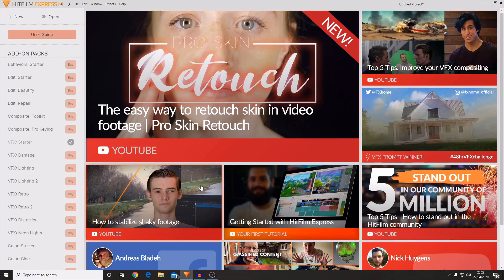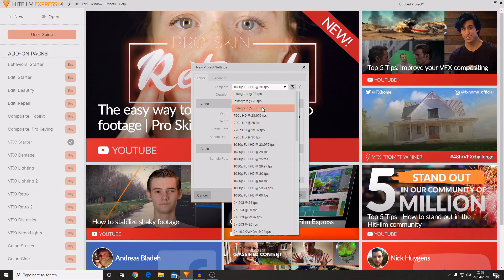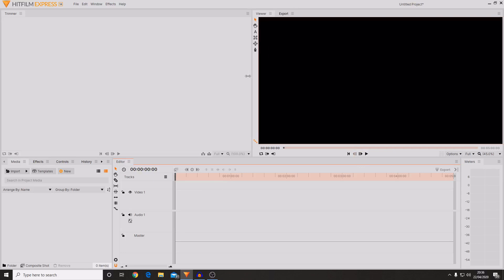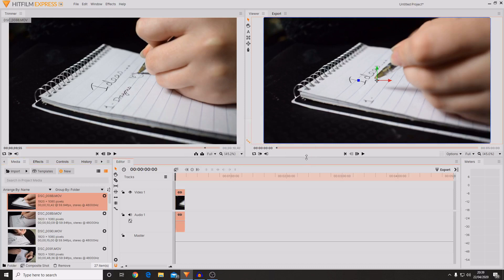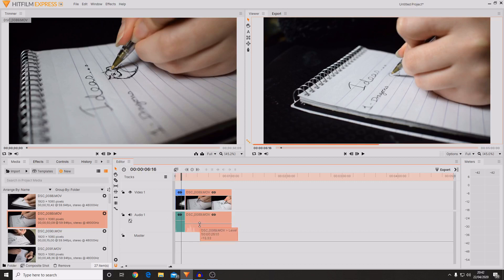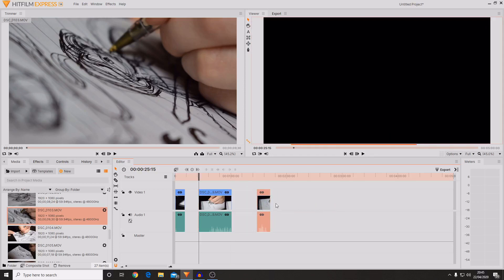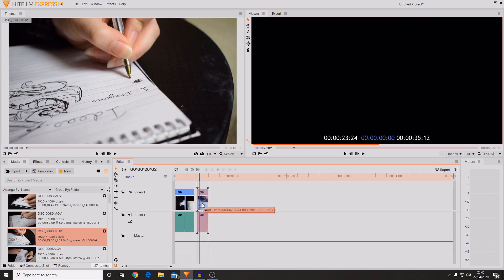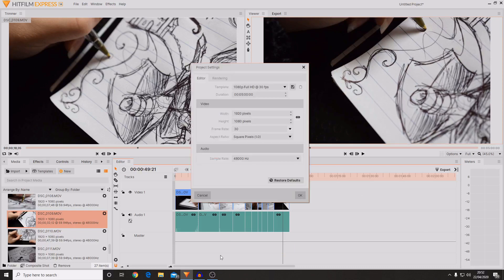New Projects and Basic Editing | Hitfilm Express Tutorial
In today's video I explain how to create new projects and how to do some basic Editing (cutting clips and arranging them).